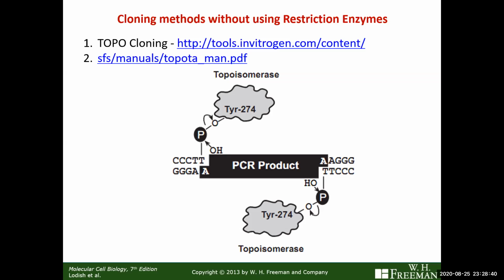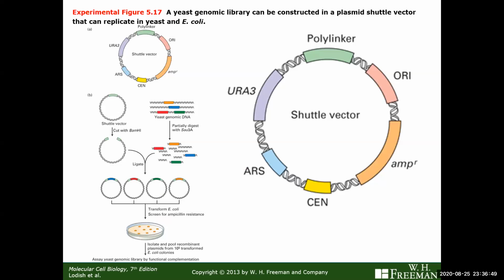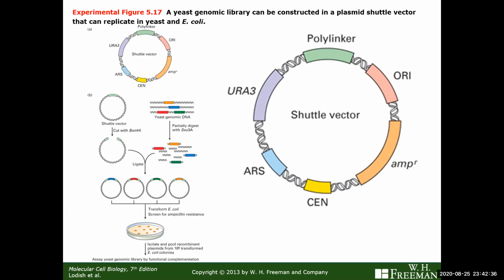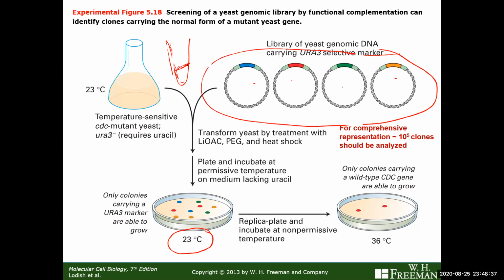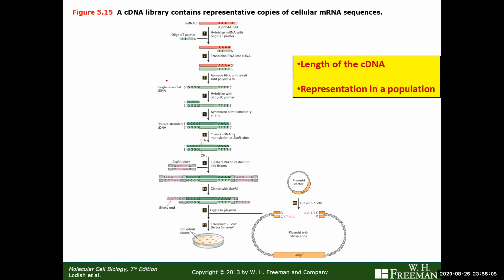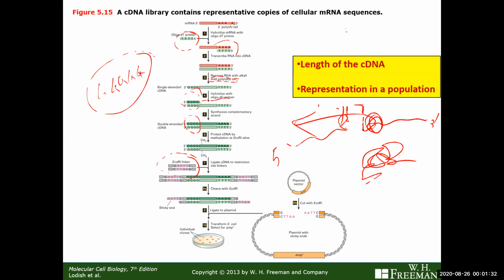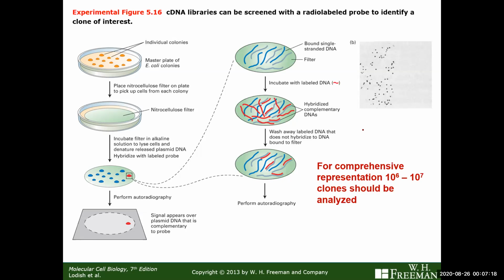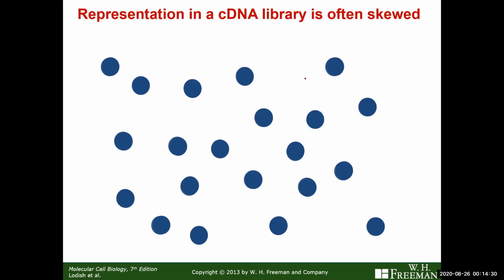CMB Lecture 7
In this lecture, I focus on how Genomic or cDNA libraries are made and the purposes of the same. I also explain the concept of genome coverage.